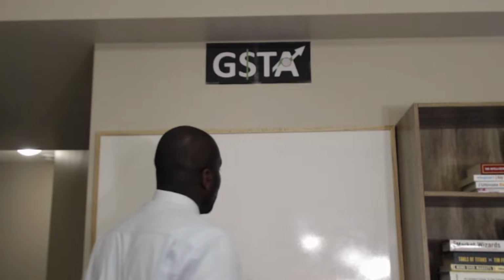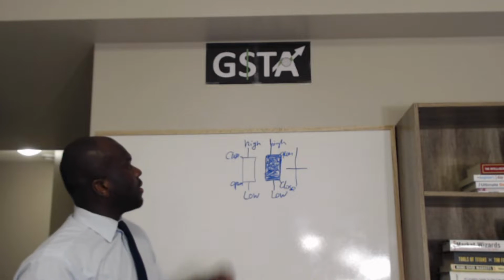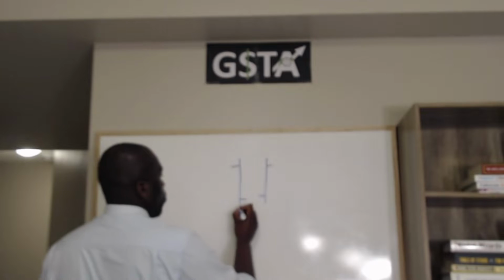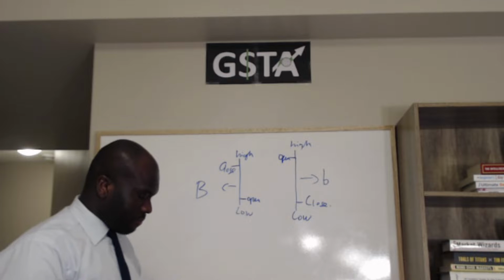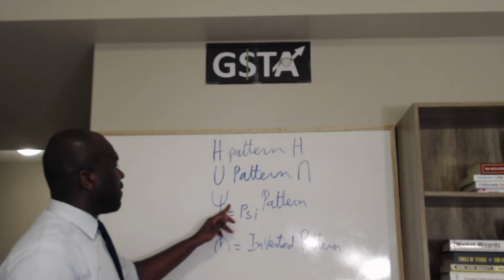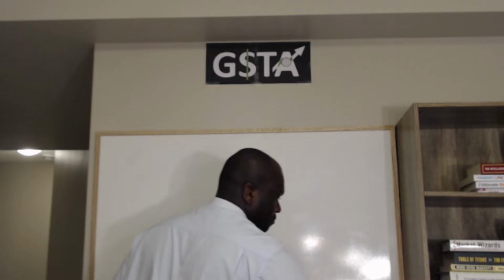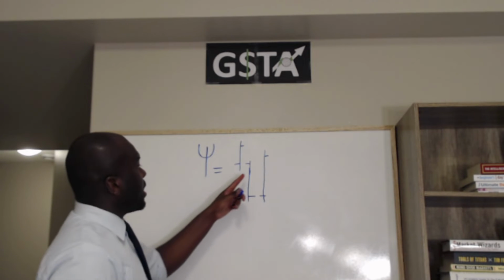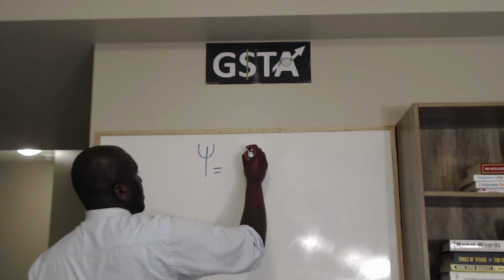2019 02 21 H,U technical pattern Introduction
Global Street Trader Academie est une école canadienne bilingue (français et anglais) de trading en ligne dont la mission première est d’accompagner ‘’main dans la main’’ tous ceux et toutes celles, qui souhaitent être profitable et apprendre le trading en vue d’être indépendant financièrement. Nos formations sont personnalisées ainsi que notre service de suivi sur chaque étudiant.

Twitter GSTA: @Franckbelfort

Merci infiniment de votre confiance et de votre intérêt !!!

Global Street Trader Academie is a Canadian bilingual (English and French) school of online trading whose primary mission is to accompany "hand in hand" to all those who wish to be profitable and learn trading in order to be financially independent. Our courses are personalized as well as our follow-up service on each student.

Twitter GSTA: @Franckbelfort

Thank you so much for your confidence and your interest!!!

Global Street Trader Academie est une école de trading et un Proprietary trading firm, de nationalité canadienne qui s'occupe d'aider tous les particuliers dans le monde entier et aussi ceux qui sont avancés en terme connaissance boursière, de fournir du soutien pédagogique, et de partager des plans de trading gratuit toutes les semaines via les réseaux sociaux incluant YouTube.

Nos formations sont spécialisées à partir de chaque type de Trading que vous souhaitez apprendre et notre encadrement est conçu en fonction de vos besoins. Le GSTA Tv de par sa chaîne officielle YouTube anime et publie 3 vidéos chaque semaine. Chaque lundi, il s'agira des points de marchés de façon globale sur les actifs financiers majeurs. Les mercredis, il s'agira des vidéos de live scalping sur notre indice favoris le Dow jones. Et enfin le vendredi, nous traiterons un sujet qui concerne le trading ou la finance, afin de le vulgariser et de parfaire sa compréhension pour le grand public.

Nous vous remercions infiniment de votre intérêt et de votre confiance à notre égard!

Global Street Trader Academie is a Canadian academy of trading and a Proprietary trading firm, that deals with helping all individuals in the entire world and also those who are advanced in terms of stock market knowledge, provide pedagogical support, and Share free trading plans every week via social networks including YouTube.

Our courses are specialized from each type of Trading you want to learn and our coaching is designed according to your needs and your suitability. The GSTA Tv by its official YouTube channel animates and publishes 3 videos each week. Every Monday, it will be the weekly market points in a global view on the major financial assets. On Wednesdays, it will be videos of live scalping on our favorite index the Dow Jones. And finally, on Friday, we will deal with a subject that deals with trading or finance, in order to popularise it and to further its understanding for the general public.

We thank you very much for your interest and your trust in us!